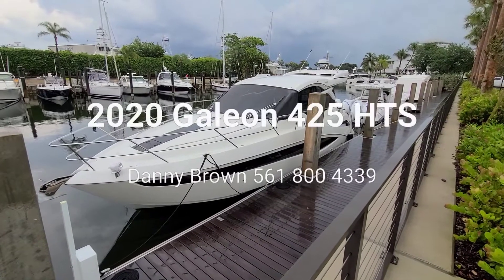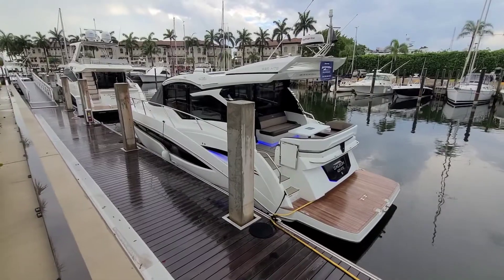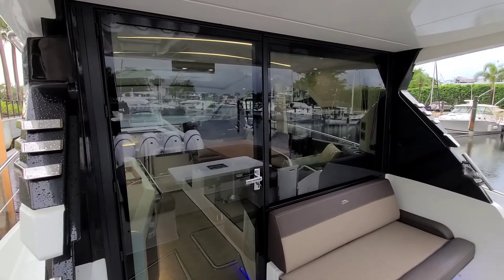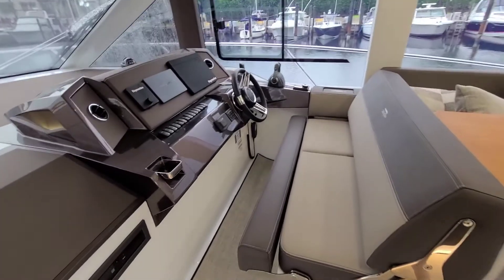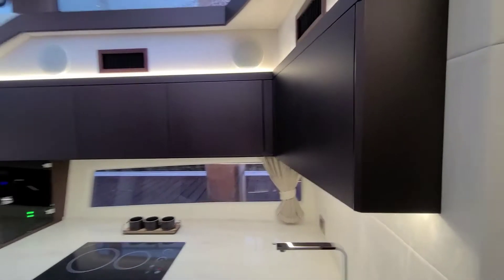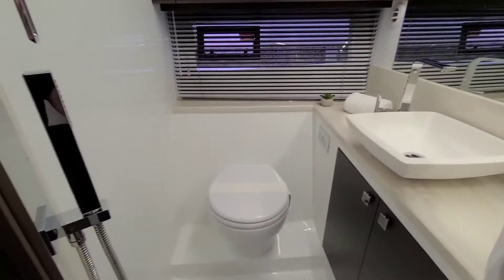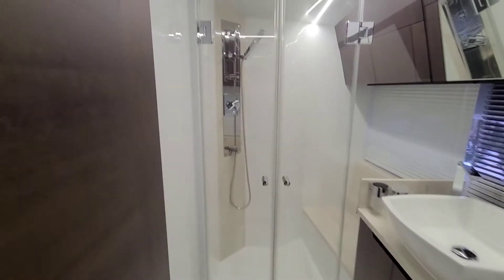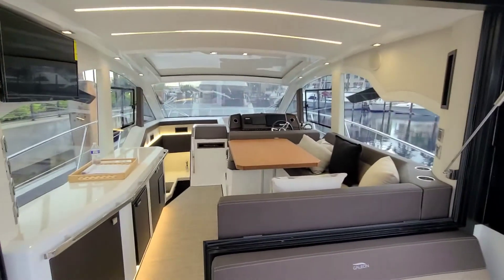Galeon 425 HTS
Danny Brown, MarineMax Palm Beach 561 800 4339